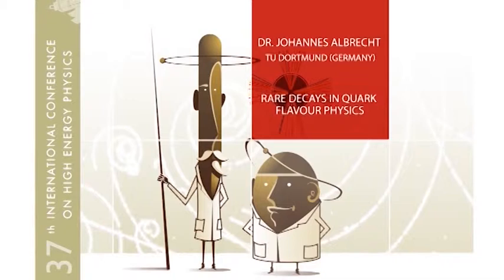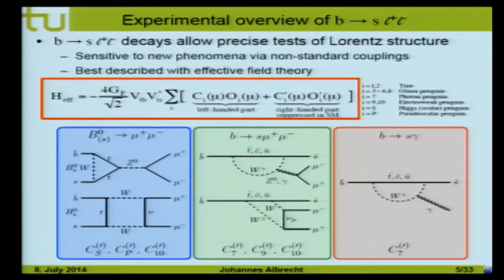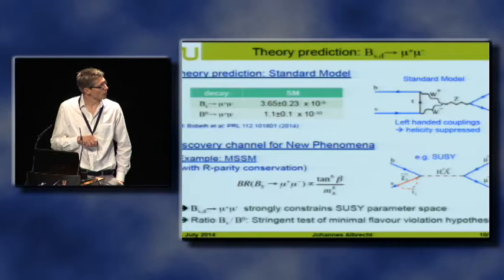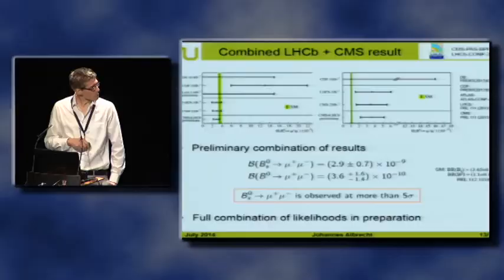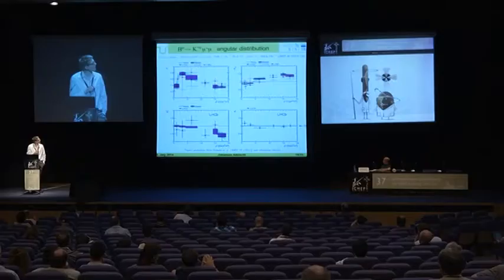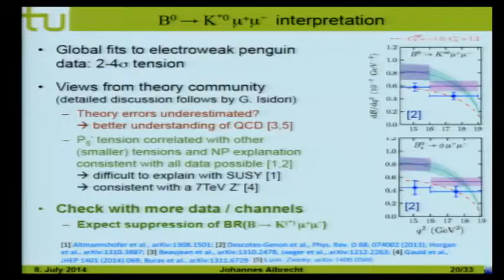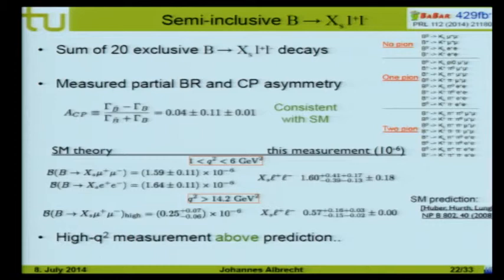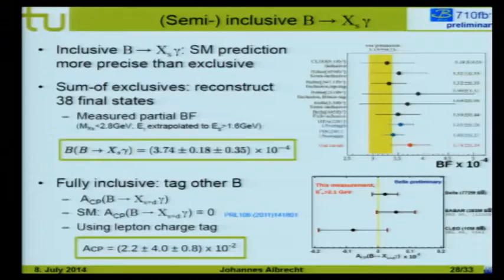Rare decays in quark flavour physics